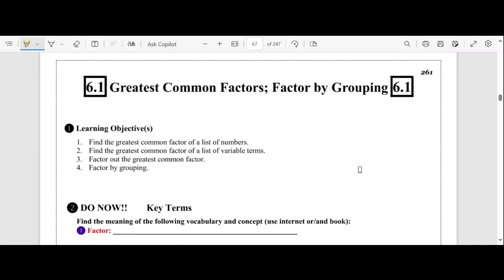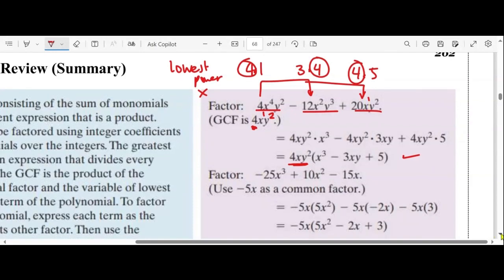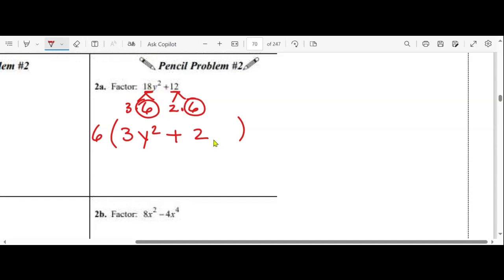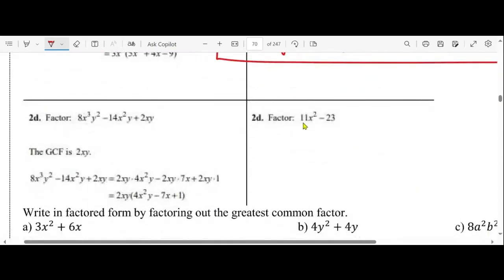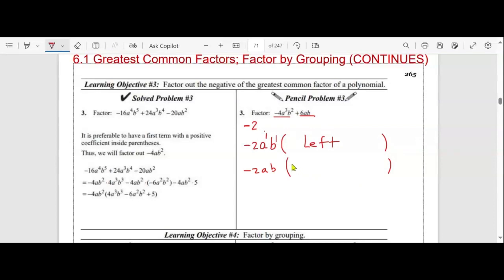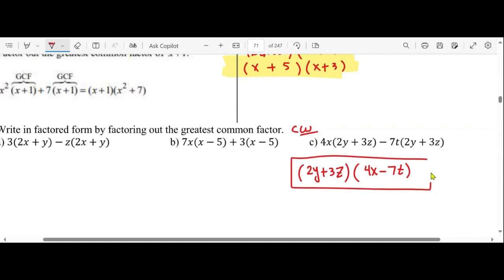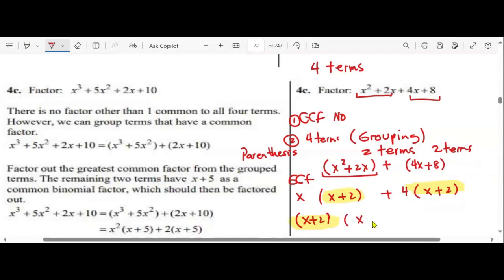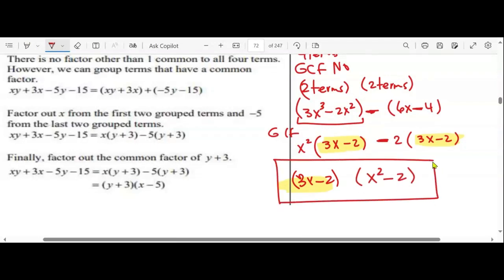6 1 Greatest Common Factors; Factor by Grouping (Introductory)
Learning Objective(s)
1. Find the greatest common factor of a list of numbers.
2. Find the greatest common factor of a list of variable terms.
3. Factor out the greatest common factor.
4. Factor by grouping.